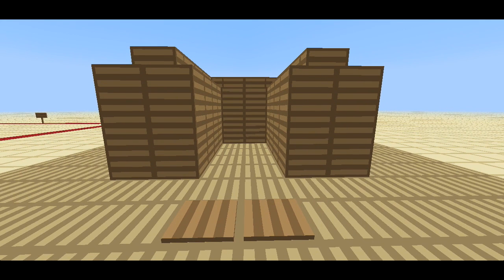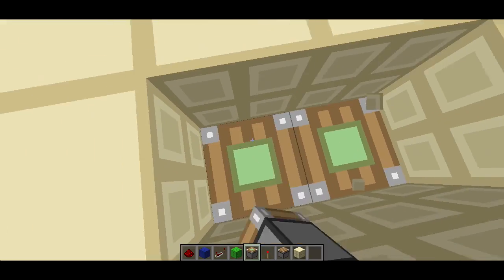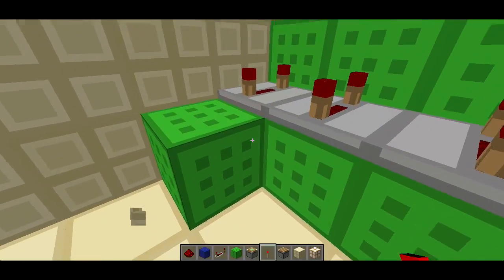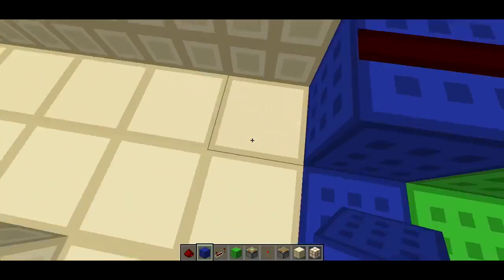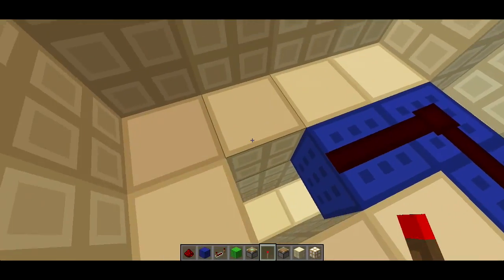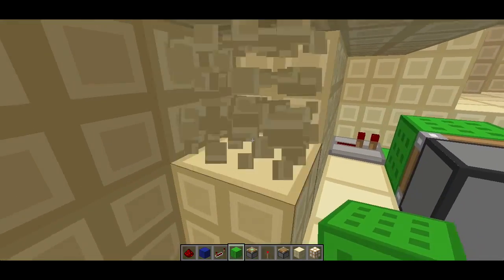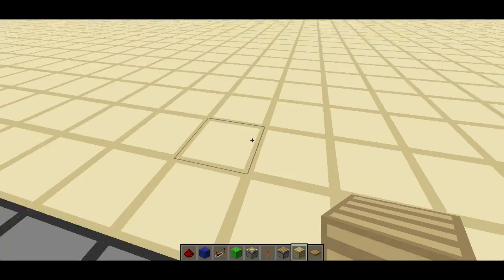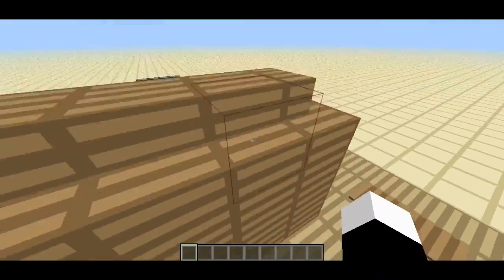redstone contraptions 2 wide stairway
Download the map at need to add that will be done mid sunday.